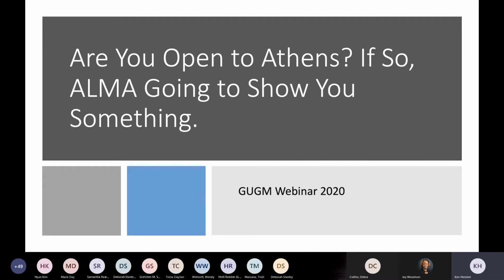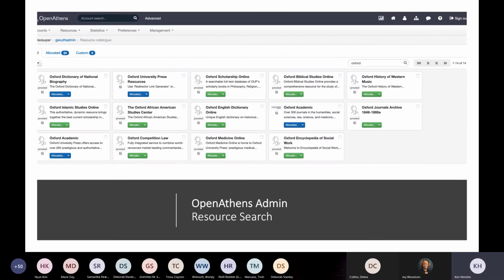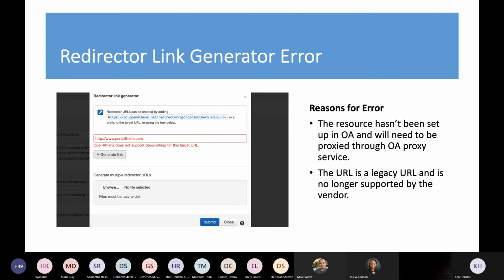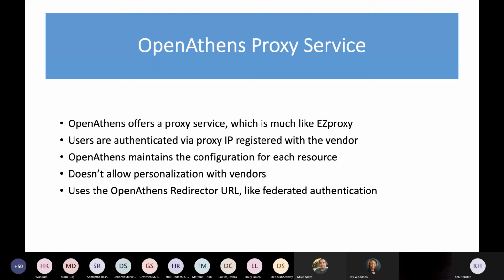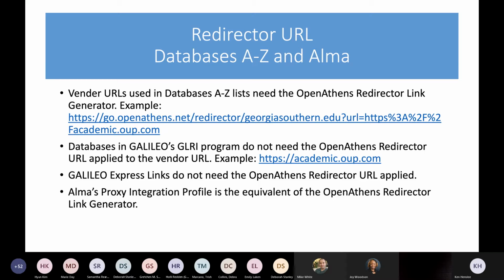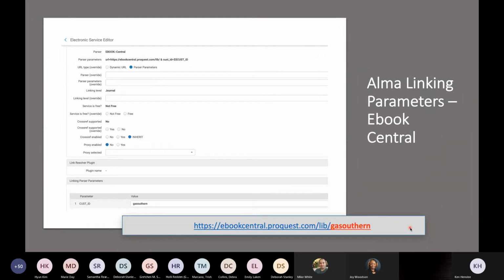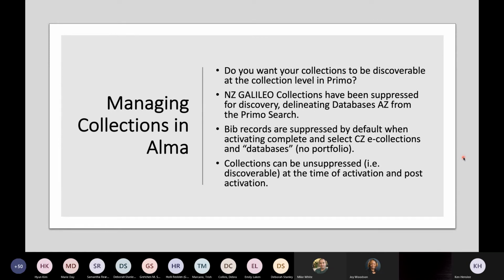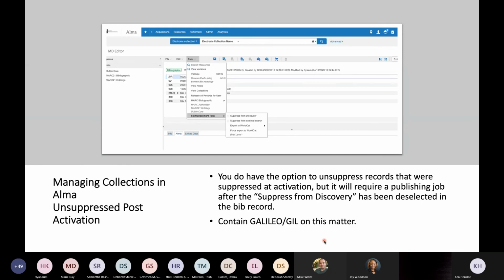GUGM Fall Webinars: Are You Open to Athens If So, ALMA Going to Show You Something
This session will address Alma and OpenAthens in equal measure. We will dissect Alma electronic collection’s URL structure, using examples from various providers, and authentication through OpenAthens. We will cover basic concepts of OpenAthens authentication as well.

Speaker: Ken Henslee, GIL/GALILEO